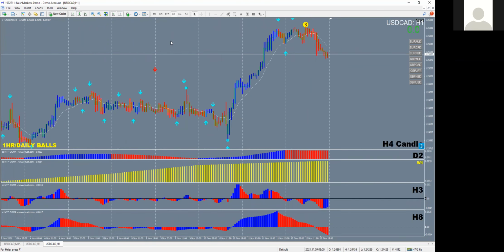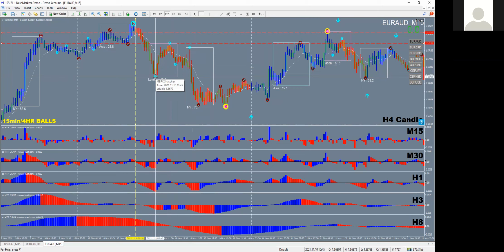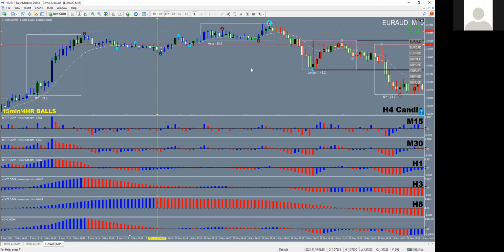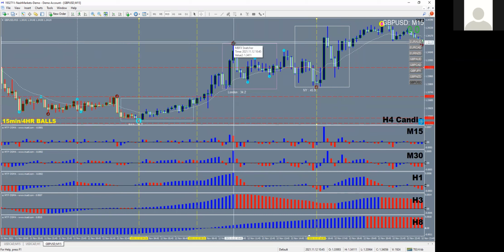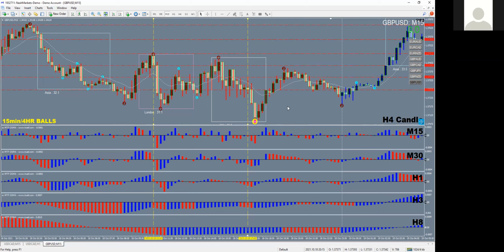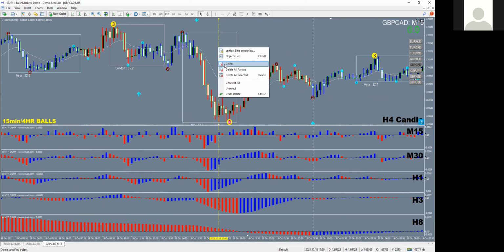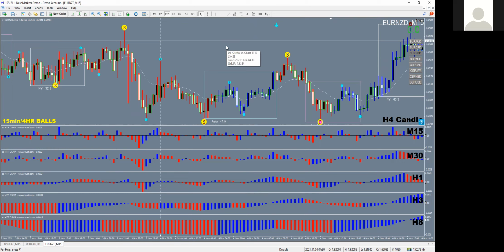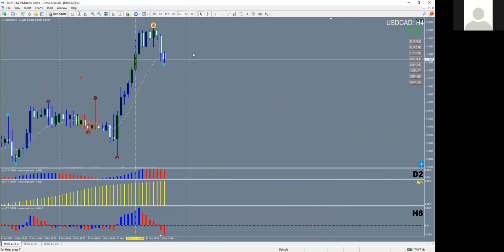Detailed Process Discussion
Filter System Trading Process discussion (H4, H1, M15/M5/M1)